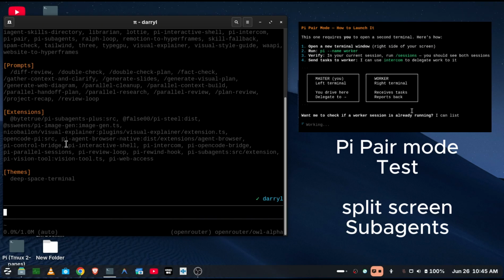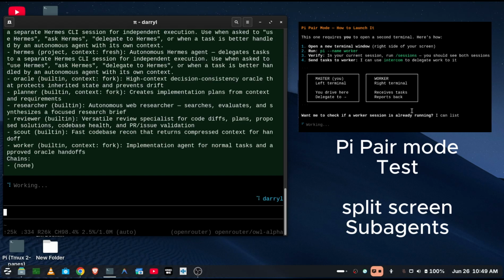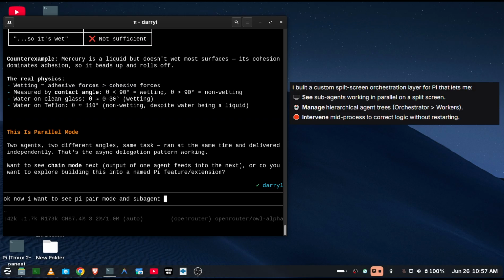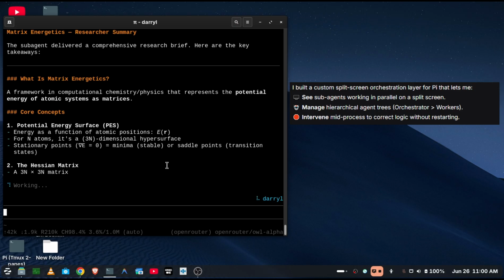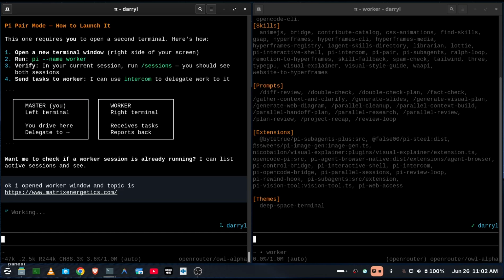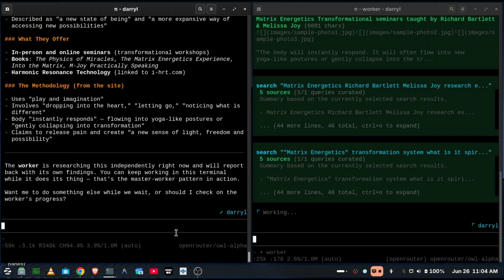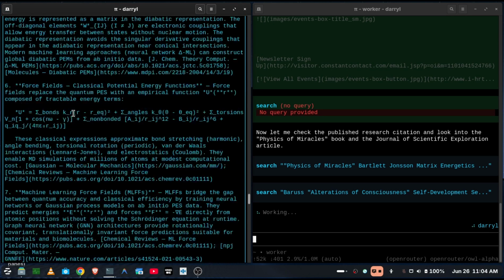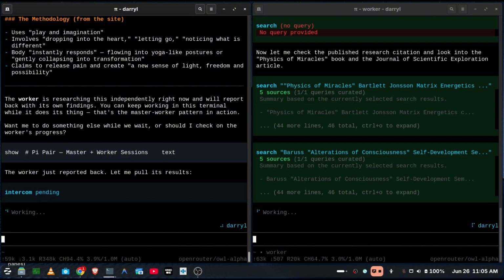RNG: Code & Logic - Pi split screen multi subagent AI.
*Pi is a minimal agent harness. Adapt Pi to your workflows, not the other way around.*
In this first look, custom Pi Pair Skill Extension Script flips that model entirely with true split-screen asynchronous subagent delegation.
3:27 - pi pair jump to start ( custom true asynchronous delegation)
2:13 - single window dual agent (reviewer researcher)
1:57 - subagent new extensions , updated
 4:04 - web searching with approval step checkpoint
AI delegation should be async-first—and my Pi Pair Skill Extension makes that happen. This custom script lets a master orchestrator spawn independent sub-agents that run tasks concurrently, each handling delegated work on their own async timeline while I watch everything unfold in a split-screen view.

featuring pi-subagents-plus, pi-agent-browser-native, pi-interactive-shell, pi-parallel-sessions, pi-subagents
custom pi  made -theme deep-space-terminal,
pi pair script -description: Launch a master-worker Pi session pair side by side in separate terminal windows. Agent Task - Check worker, Launch worker, Send to worker
series: building a pi feature for yourself using pi on pi

Most AI delegation tools force you to wait synchronously—you send a task, stare at a spinner, and pray nothing breaks—but my Pi Pair Skill Extension Script flips that model entirely with true asynchronous delegation. I built a custom orchestration layer where a main agent spawns sub-agents that work independently in parallel, each handling delegated tasks on their own timeline while the orchestrator monitors progress without blocking the next action. The split-screen interface gives me real-time visibility into every agent's async workflow—I can watch one agent deep-research, another fact-check, and a third draft content, all running concurrently without waiting on each other. When a sub-agent finishes, it messages back autonomously, and the orchestrator picks up the result instantly, keeping the entire pipeline moving without bottlenecks. It's asynchronous, non-blocking, and fully visual—turning Pi from a linear chatbot into a concurrent AI workforce I can actually trust and manage.

*we do it LIVE!*  *new dark sky theme custom built* , taped live..
PiAI

Welcome to RNG: Code & Logic.
Same stuff, new mission. We're diving deep into AI Agents, LLMs, vibe coding etc, and live beginner demos.
No more guessing. Just code, build, and deploy.

Check the tools at BlockCheckBook.com — and if you need your AI/Web3 content edited, hit my Fiverr.
From random to reason. Let's build."

Block_Check_Book
Business intelligence with advanced AI ML technologies,   LLM's,  AI-accelerated solutions UI/UX AI-Based Consulting tools, AI content marketing video short editing, working with Ai video clips

You Don't Need a Smarter AI. You Need a Better Loop.   / you-dont-need-smarter-ai-better-loop-block...

Harness Engineering Masterclass: Building Agentic Systems for Beginners-   / harness-engineering-masterclass-building-a...

"I'm the creator behind RNG: Code & Logic — a channel dedicated to AI/ML and Blockchain education.

Game history- just the fun -Senior producer,  | xCapcom and xSNK video game lead producer U.S
projects worked on below: I have supported the creation of over 200 mobile, home console, and arcade games, with 10 top ten mobile games to my credit.

Pi AI, AI Agent Orchestration, Sub-Agent Delegation, Async AI Agents, Split-Screen AI, AI Visual Command Center, Multi-Agent AI System, AI Workflow Automation, Custom Pi Extension, AI Agent Swarm, Parallel AI Processing, Hierarchical AI Agents, AI Task Delegation, Autonomous AI Agents, AI Orchestrator Script, AI Productivity Tool, Visual AI Dashboard, Real-Time AI Monitoring